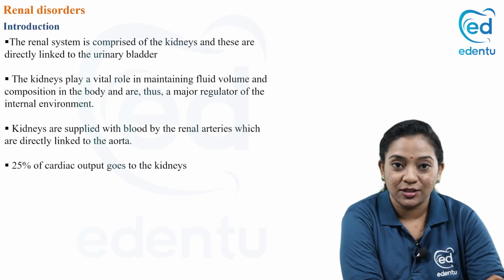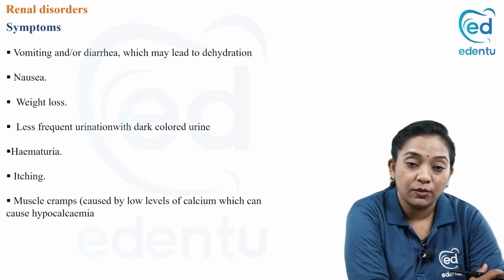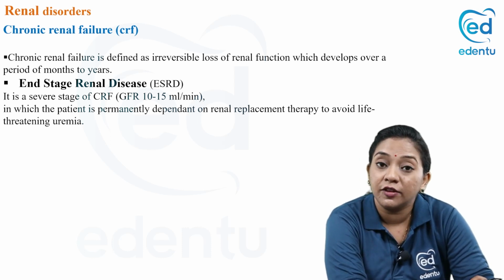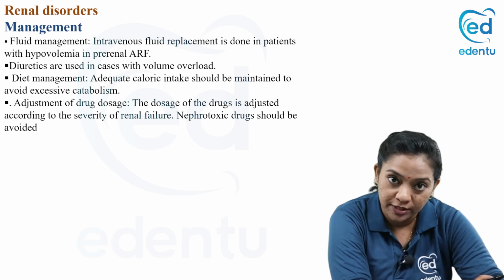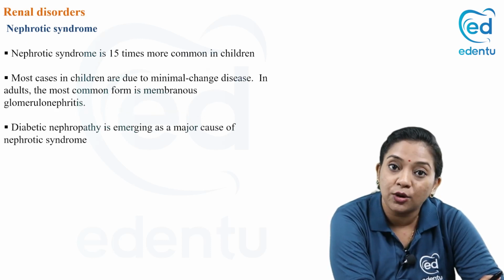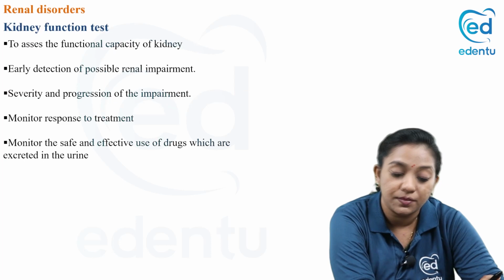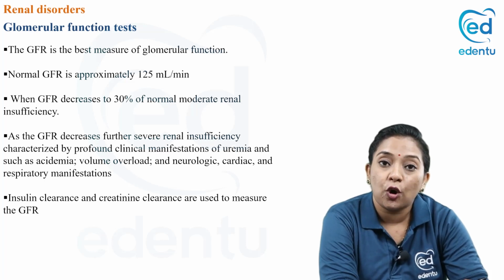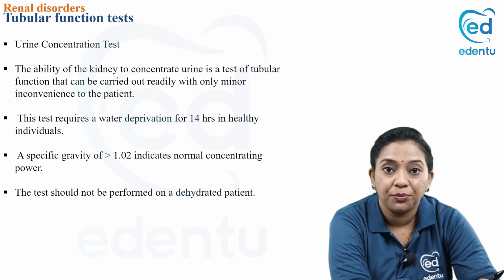Renal Disorders | Renal System Third Year BDS | Edentu Learning App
Renal Disorders - Renal system - Third year BDS General Medicine video. Dr. Sreelekha sreedhar Babu